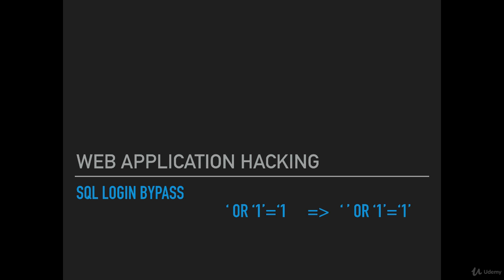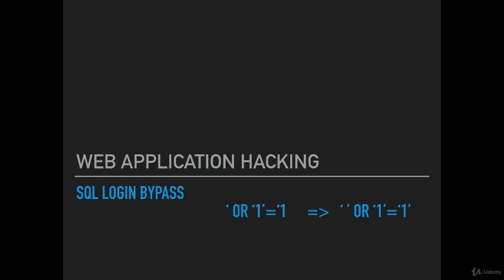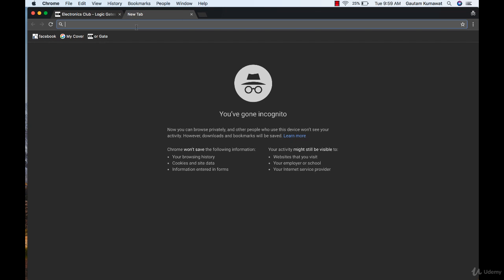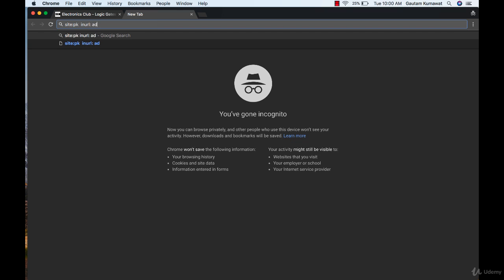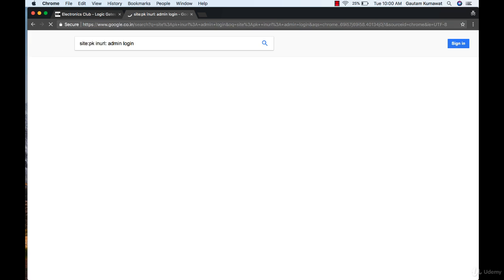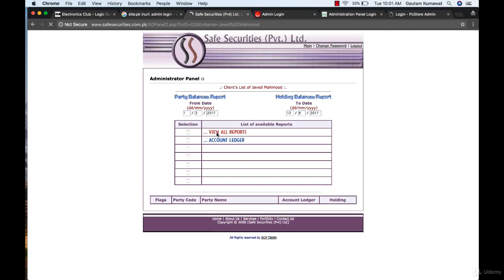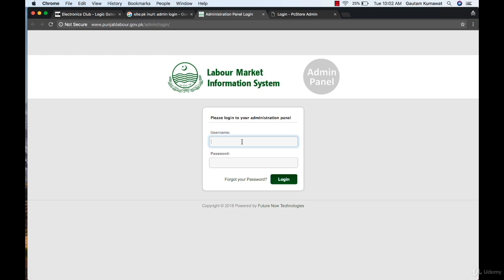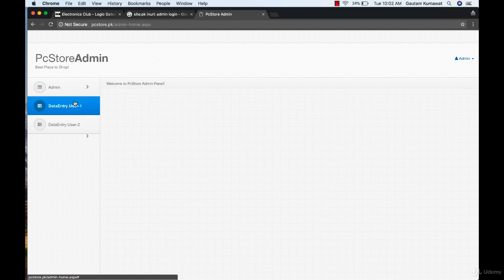Sql injection Login Page Bypass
Join us.